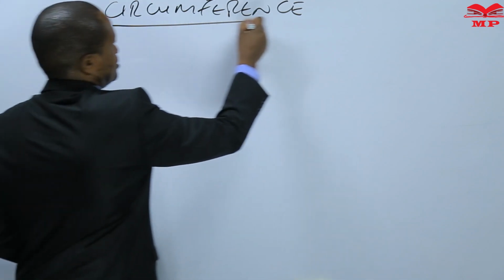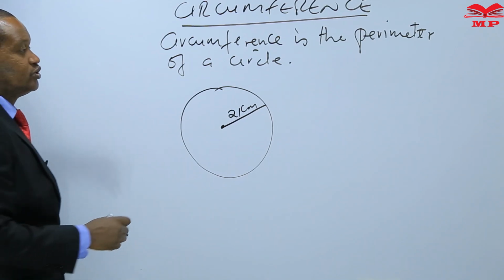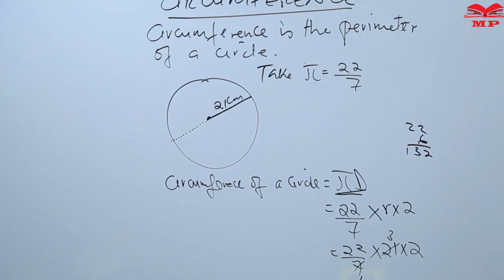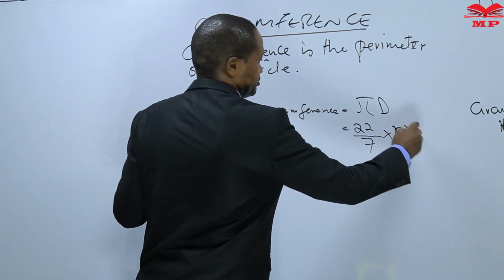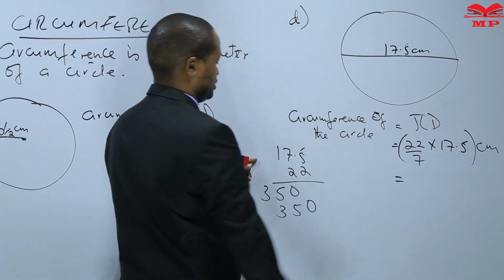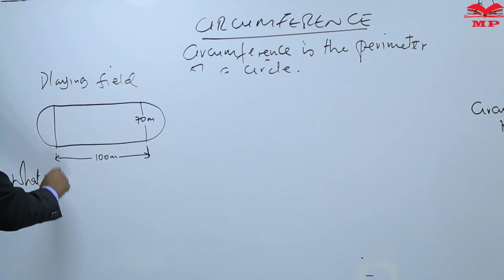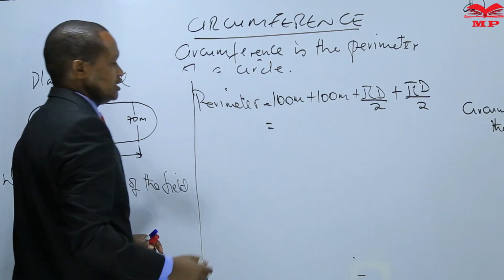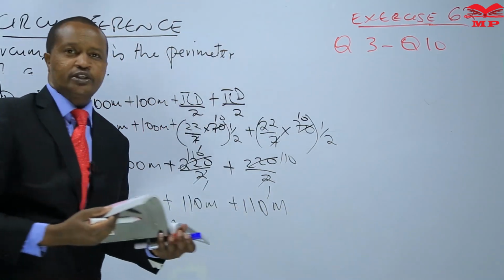GRADE 8 MATHEMATICS MEASUREMENTS L18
📏 Mathematics – Measurements (Short Version)

💡 Definition:
Measurement is the process of determining the size, length, area, volume, or quantity of something using standard units.

Key Types of Measurement:

1️⃣ Length 📏 – meter (m), centimeter (cm), kilometer (km)
2️⃣ Mass/Weight ⚖️ – kilogram (kg), gram (g)
3️⃣ Time ⏰ – seconds, minutes, hours
4️⃣ Area 📐 – square units (m², cm²)
5️⃣ Volume/Capacity 🧪 – liters (L), cubic meters (m³)

Key Insight:

Measurements help in quantifying and comparing physical quantities accurately ✅